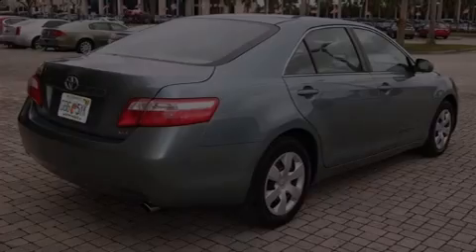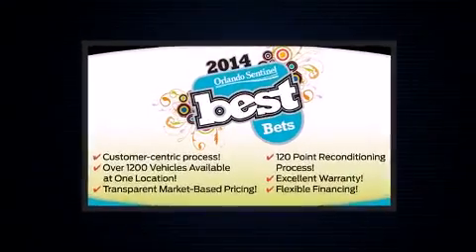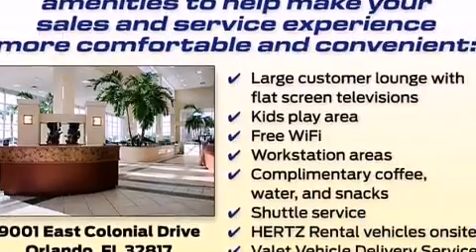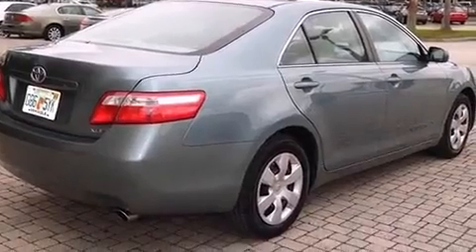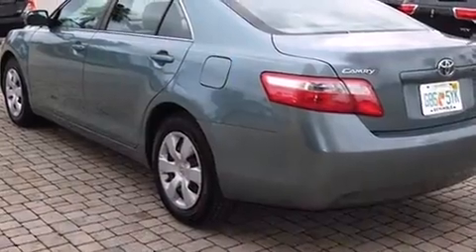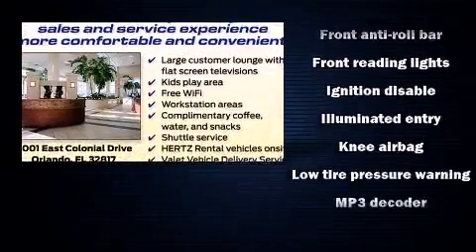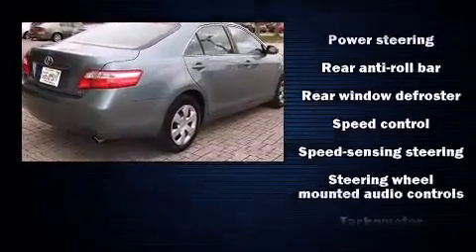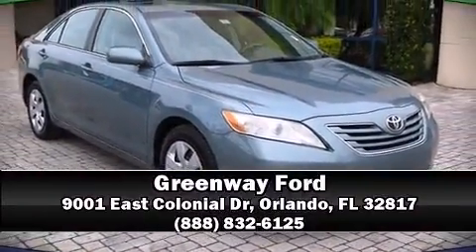2009 Toyota Camry in Orlando, FL 32817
Greenway Ford
9001 East Colonial Dr

Outstanding design defines the 2009 Toyota Camry. This 4 door, 5 passenger sedan provides exceptional value! Smooth gearshifts are achieved thanks to the 2.4 liter 4 cylinder engine, providing a spirited, yet composed ride and drive. Toyota infused the interior with top shelf amenities, such as: an outside temperature display, fully automatic headlights, tilt steering wheel, power door mirrors, power windows, an overhead console, and 1-touch window functionality. Toyota also prioritized safety and security by including: dual front impact airbags, head curtain airbags, brake assist, ignition disabling, and 4 wheel disc brakes with ABS. A Carfax history report provides you peace of mind by detailing information related to past owners and service records. Our team is professional, and we offer a no-pressure environment. We'd be happy to answer any questions that you may have.